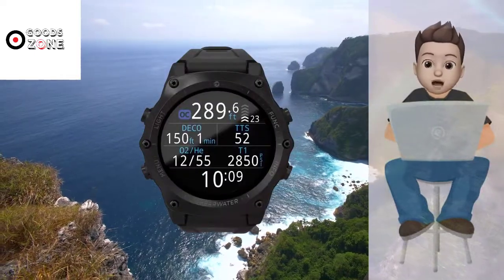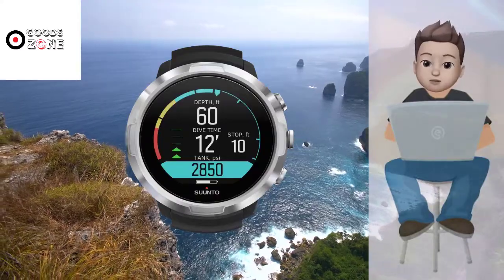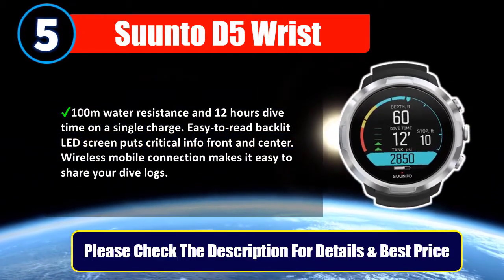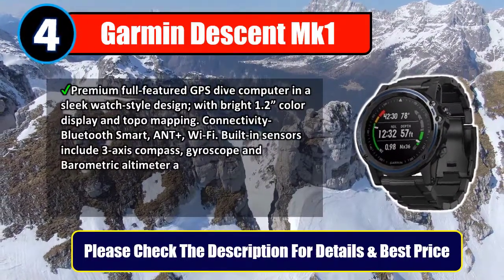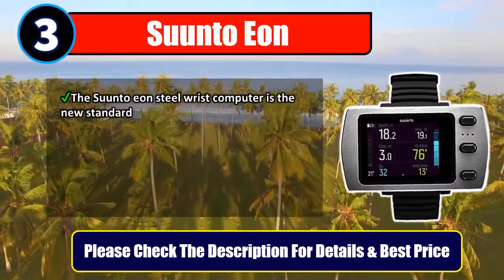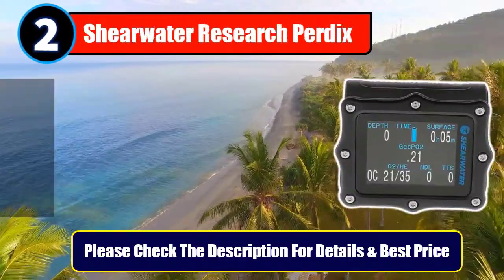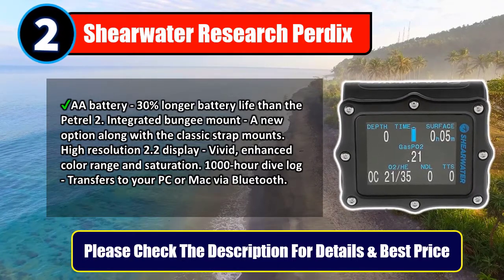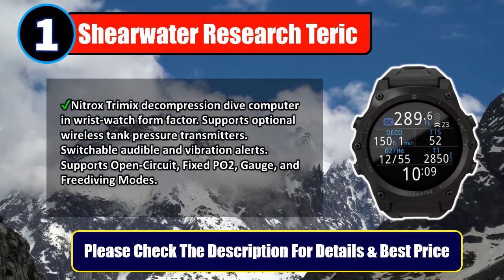✅Best Dive Computers 2020 - Top 5 Dive Computers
Best Dive Computers 2020. Let's Checkout More On Top 5 Dive Computers:

👉5. Suunto D5 Wrist

👉4. Garmin Descent Mk1

👉3. Suunto Eon

👉2. Shearwater Research Perdix

👉1. Shearwater Research Teric

In this video, we make new research on the top best Dive Computers.This list includes budget & affordable Dive Computers from various brands. I made this list based on my personal opinion and i tried to list them based on their price, quality, durability and more.

We conduct extensive research on all the Dive Computers Design of the market and cherry pick the best of the bests for you. The research takes the durability, reliability and also the customer feedback into account. The history and the reputation of the manufacturer is checked and we used the products ourselves.

After all the research, comparison and testing of different products we were finally able to pick the Best Dive Computers for you. A lot of time and effort were invested behind it so that you can have the best possible experience using them and stay tension free.